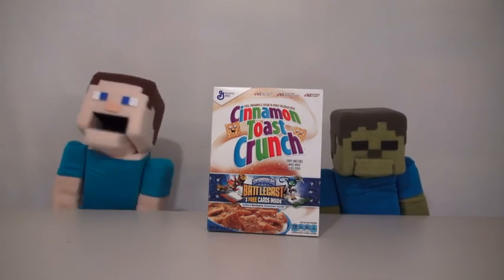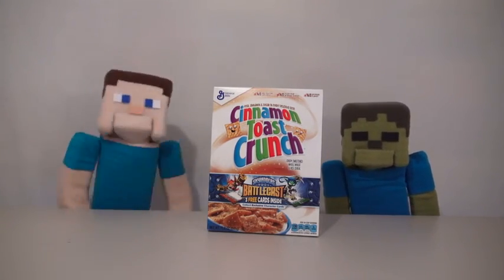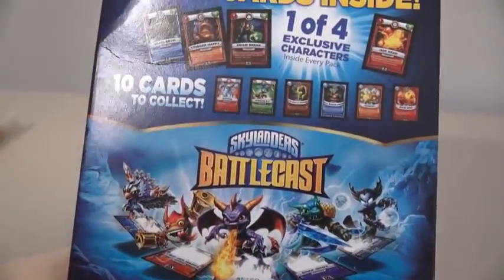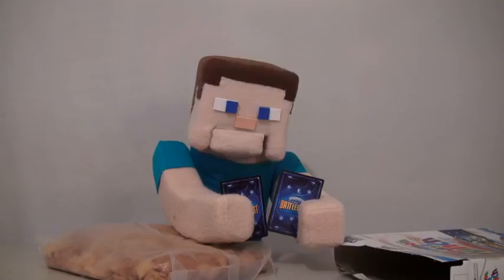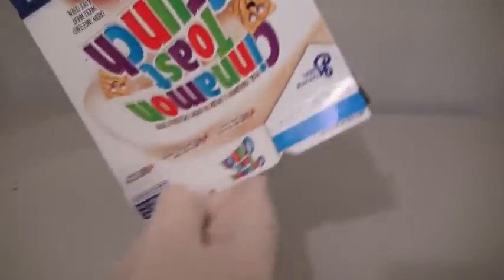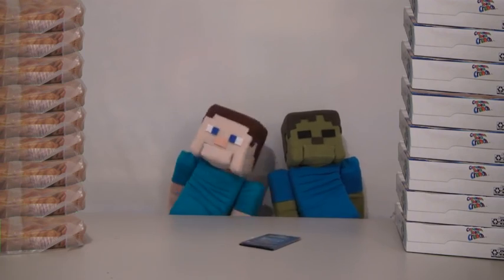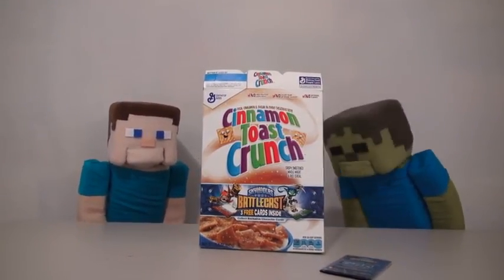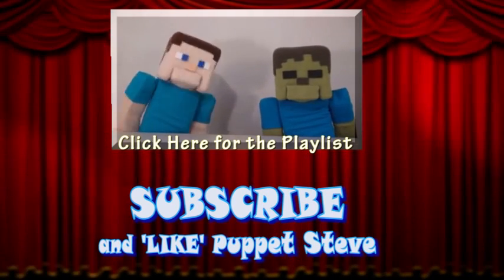Skylanders BattleCast Cards Cinnamon Toast Crunch Cereal Box Unboxing Review